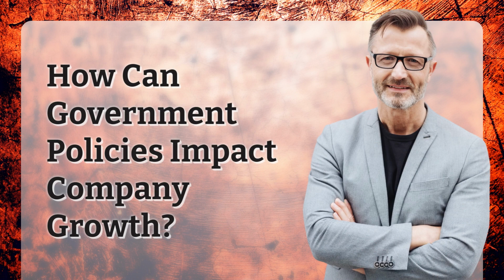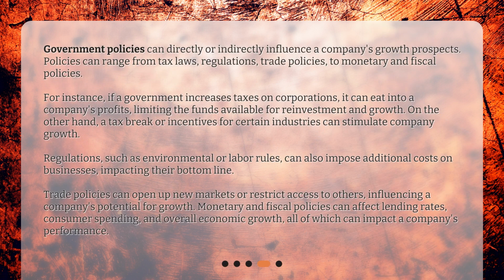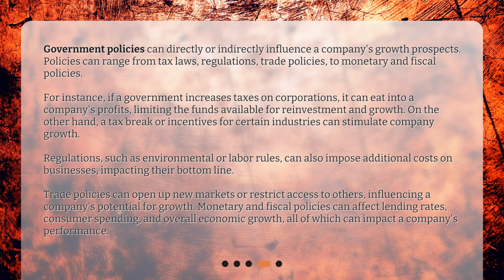Understanding Economic Impacts on Company Growth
How can external economic factors like inflation, exchange rates, and government policies impact the growth of a company? • Discover the crucial role that external economic factors play in a company's growth! From inflation to exchange rates and government policies, this video breaks down the impact of these factors on businesses. Whether you're a business leader, investor, or consumer, understanding these concepts is essential for success. Join us for an insightful discussion on economic impacts on company growth!

00:00 • Understanding Economic Impacts on Company Growth
00:26 • How Does Inflation Impact Company Growth?
01:10 • What Role Do Exchange Rates Play in Company Growth?
01:53 • How Can Government Policies Impact Company Growth?